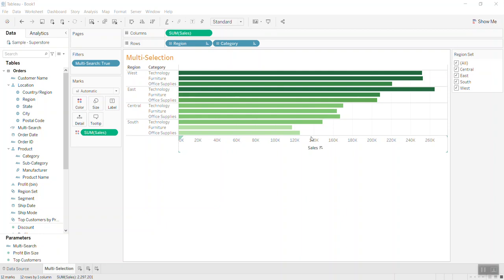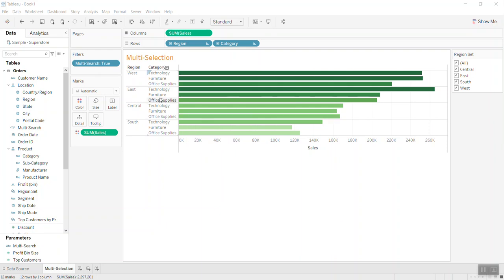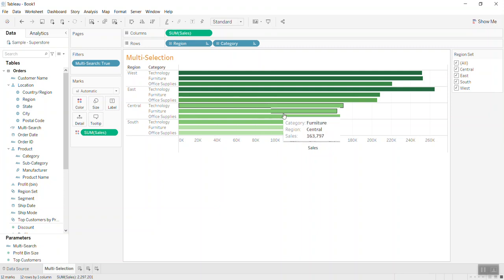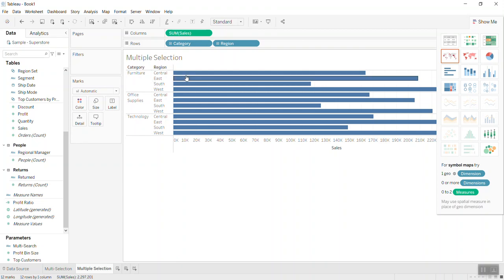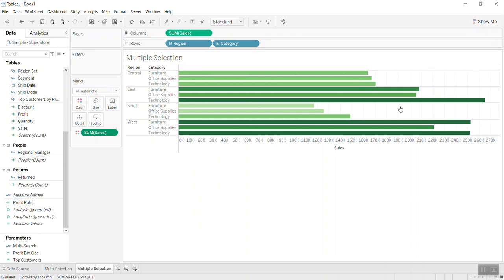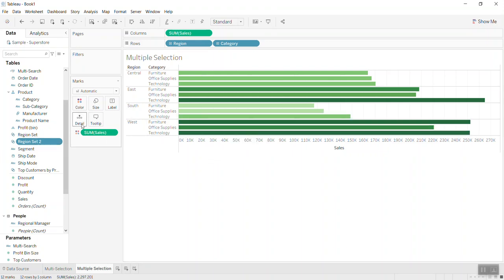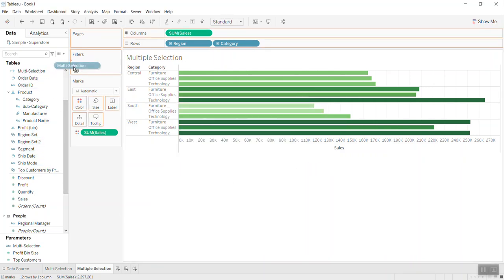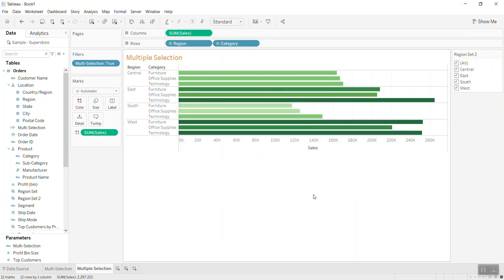Tableau Tip: Alternative to multi Selection Parameter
While parameter does not support multi-selection. This tip will help.